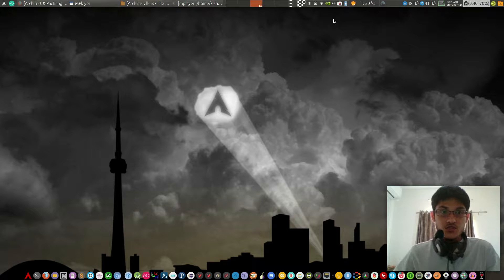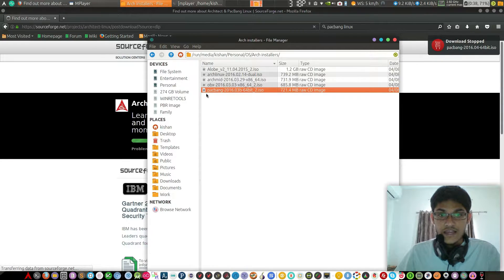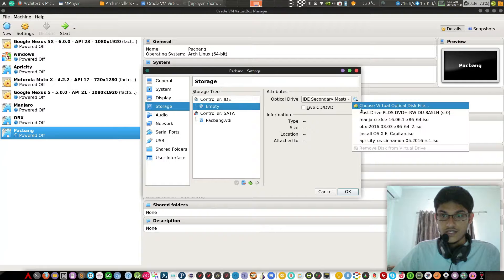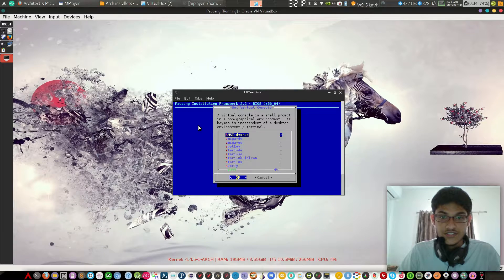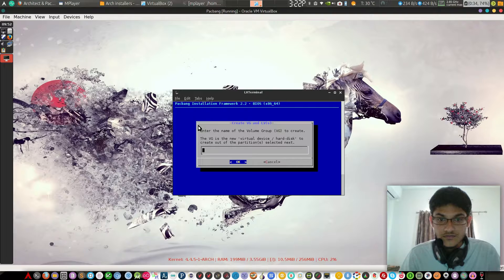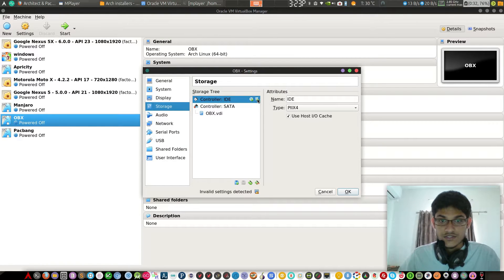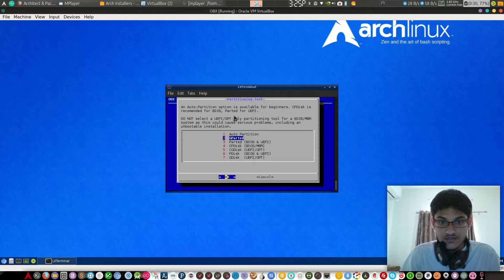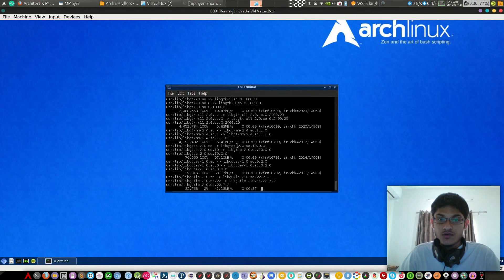How to install arch linux offline ( without internet connection )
Some people dont want how to install arch like its own way they just want it out the box ( LIKE me )
so i figure out something

How to install arch linux offline